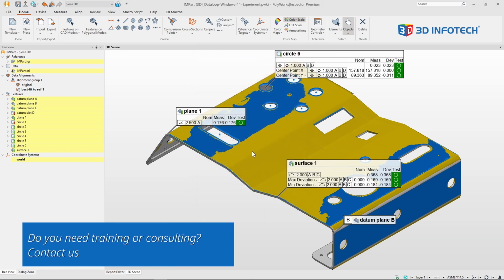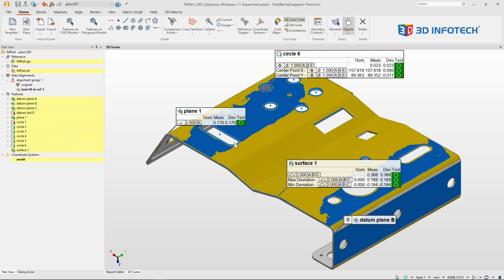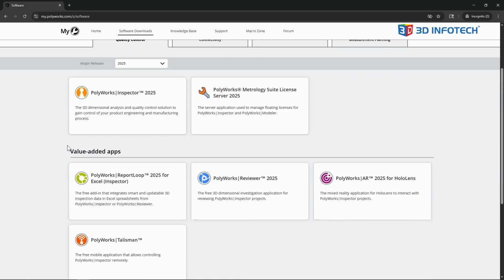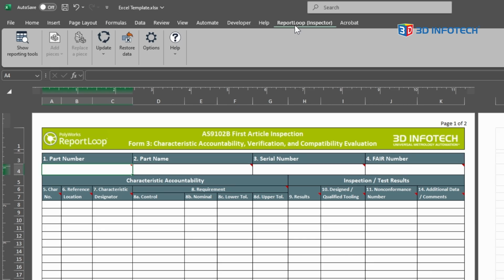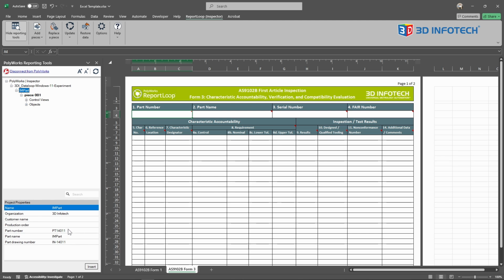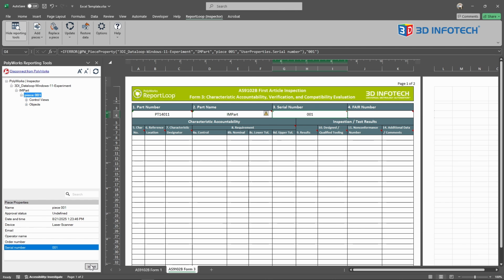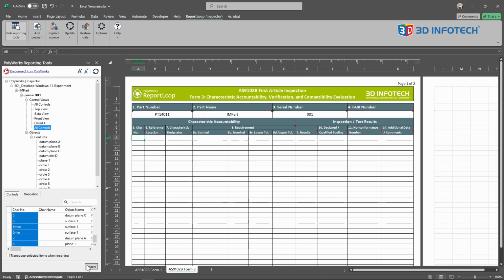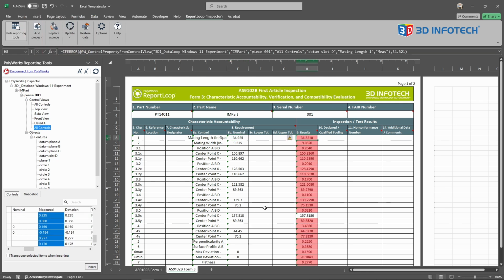ReportLoop: Excel with PolyWorks | PolyWorks 2025 Tips & Tricks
Watch and observe how PolyWorks ReportLoop enables users to transfer discrete information from an Inspector project directly into an Excel template.

Want to shorten your inspection times with more automation?